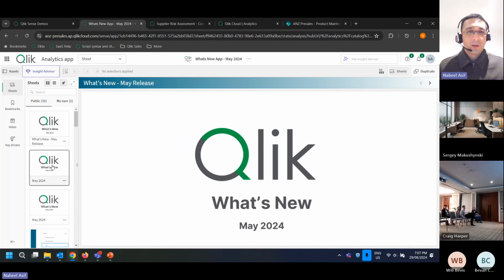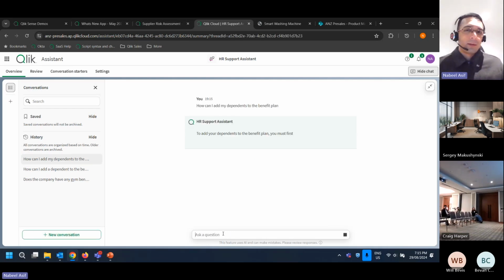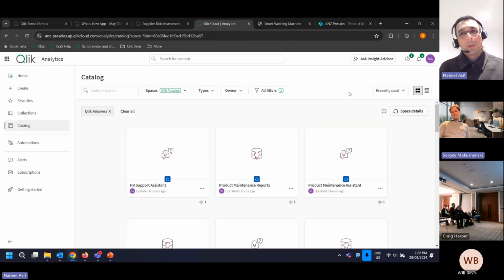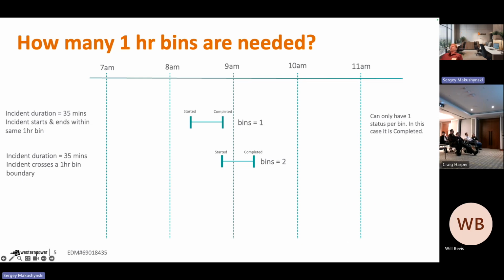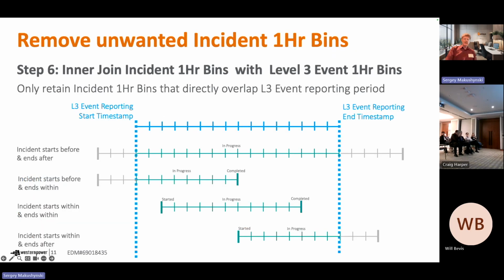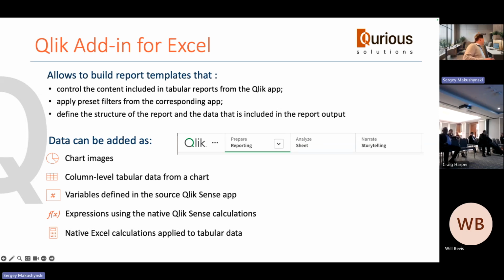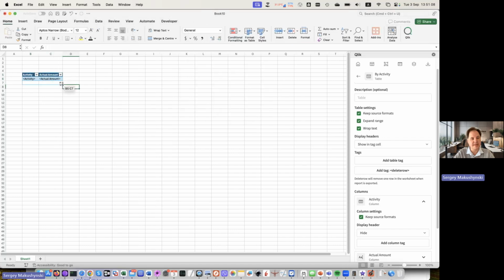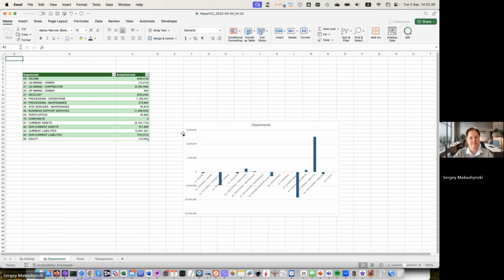WA Qlik User Group Q3-2024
Recording of WA Qlik User Group meeting that took place at Double Tree Hilton Northbridge on 29th of August 2024.

Nabeel Asif | What's new in Qlik in August 2024
Craig Harper | Navigating Time periods: technical overview
Sergey Makushynski | Pixel-perfect reporting in the Qlik Cloud